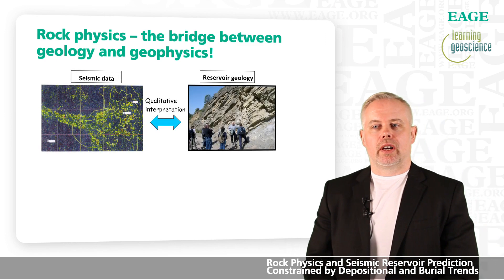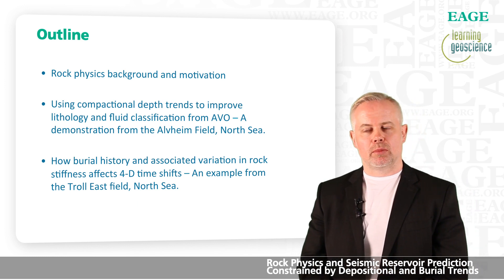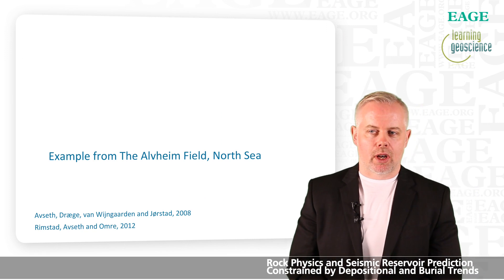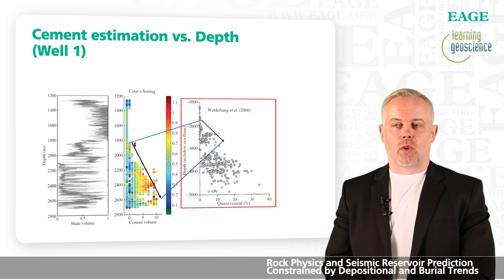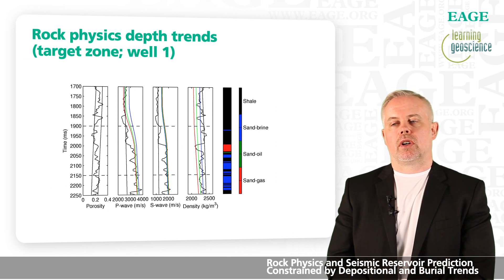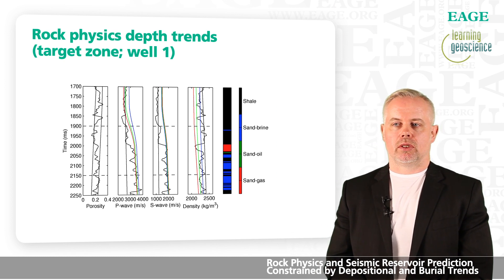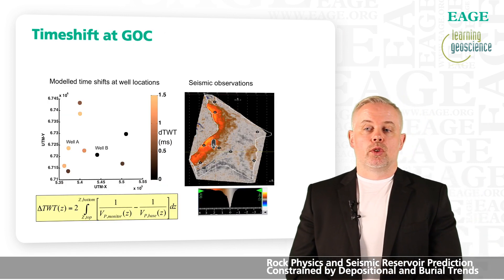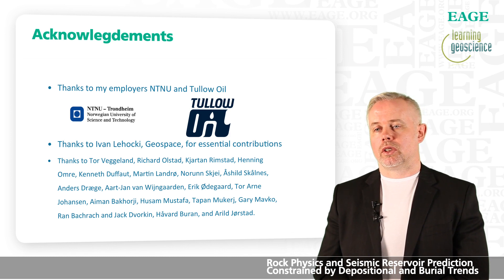EAGE E-Lecture: Rock Physics and Seismic Reservoir Prediction by Per Avseth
In this compact version of his Distinguished Lecture Programme presentation, Per Avseth (Norwegian University of Science and Technology) discusses Rock Physics and Seismic Reservoir Prediction Constrained by Depositional and Burial Trends.
Outline:
1. Rock physics background and motivation
2. Using compactional depth trends to improve lithology and fluid classification from AVO -- a demonstration from the Alvheim field, North Sea.
3. How burial history and associated variation in rock stiffness affects 4-D time shifts -- An example from the Troll East field, North Sea.

Per Avseth is the instructor of a short course and a webinar offered via EAGE. Consult our Calendar of Events to learn about the next deliveries or request one!